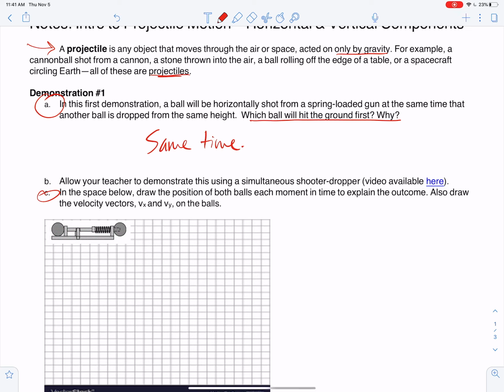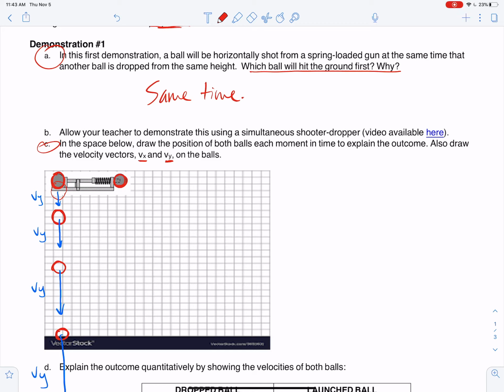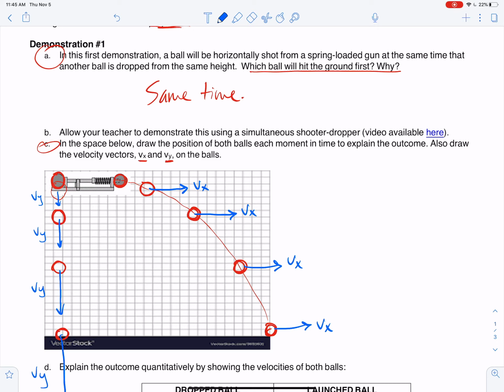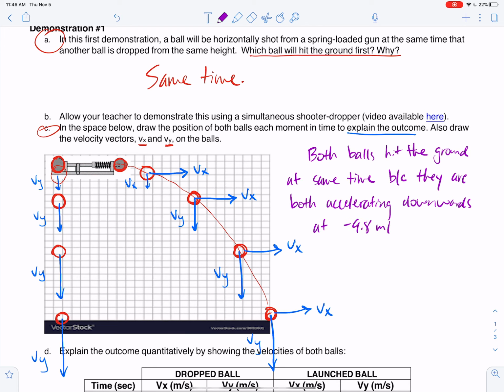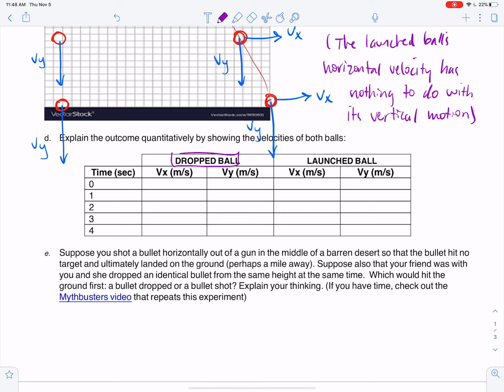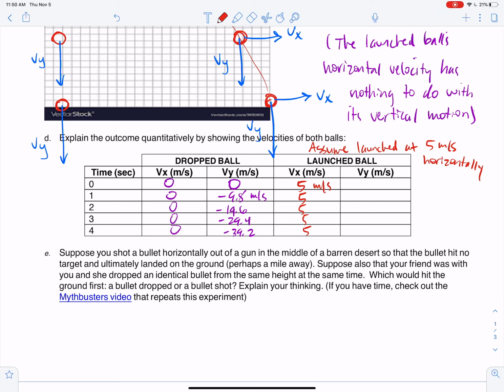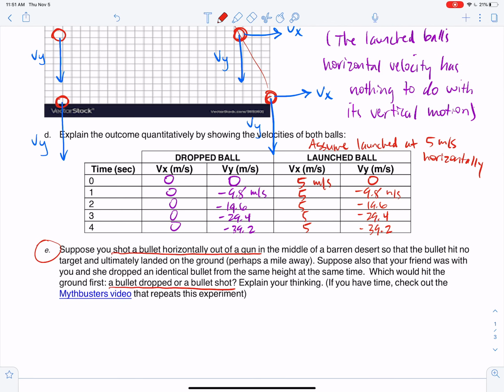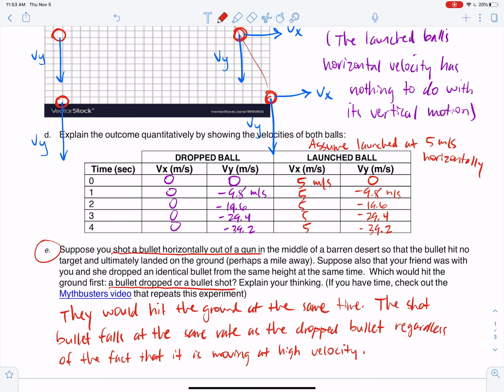Intro to Projectile Motion [part 2]